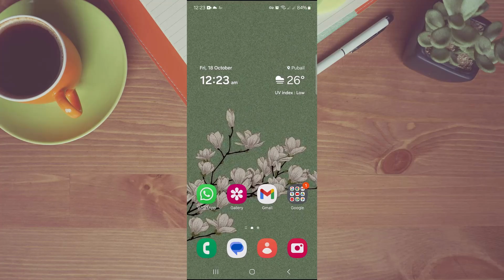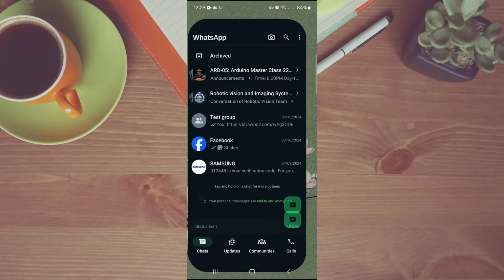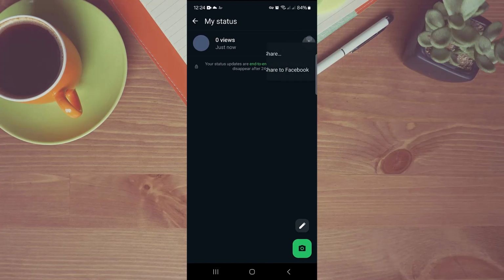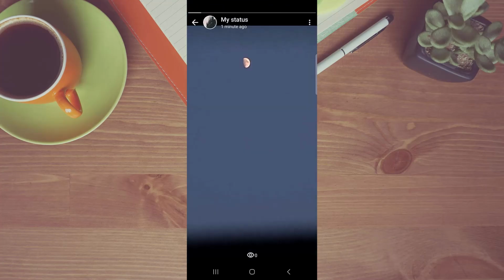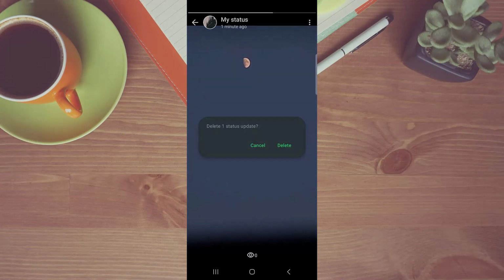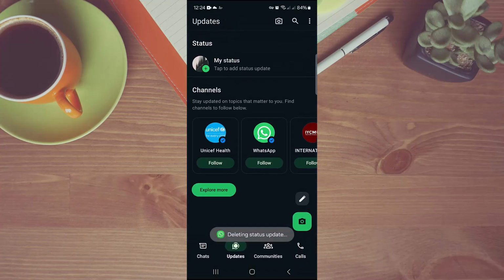How To Delete WhatsApp Status - Full Guide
Do you want to know How To Delete WhatsApp Status? Then this is the video for you!

This is a step-by-step tutorial on how to delete whatsapp status permanently full guide on this.